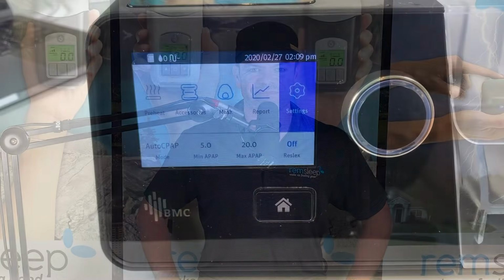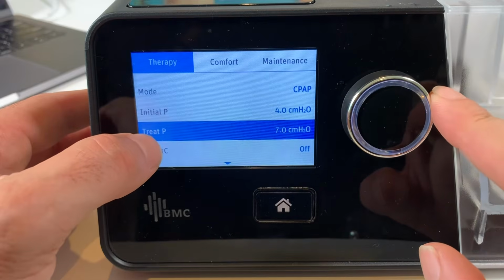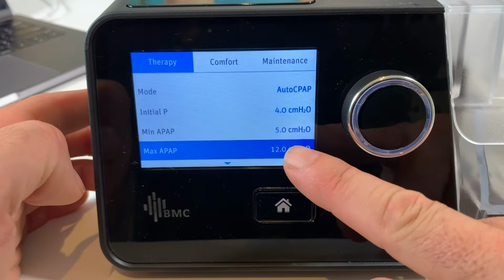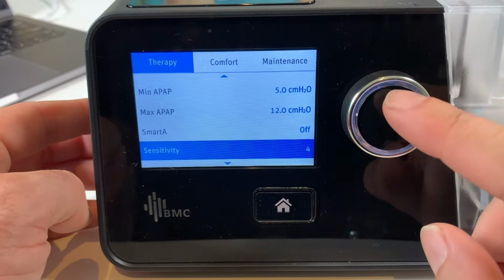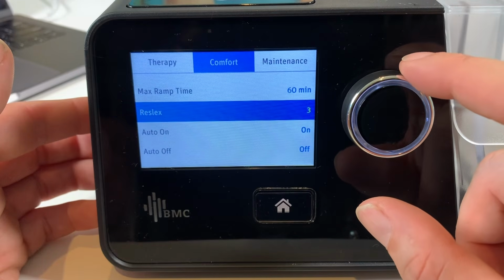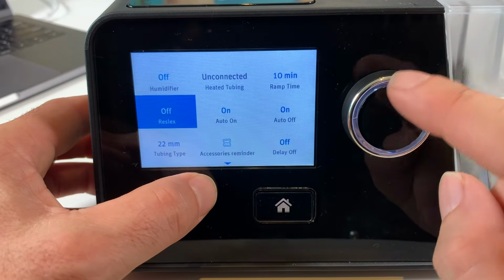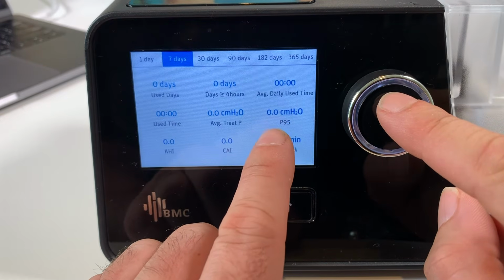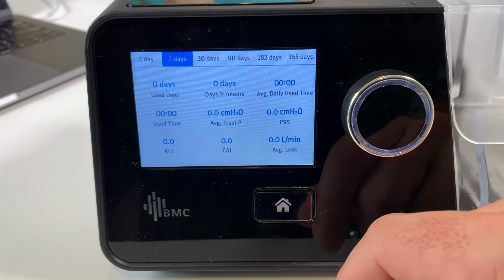Part 2 - BMC Luna G3 Clinical Settings Tutorial / How To Change Your Pressure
is now available for ResMed AirSense 10 or 11 users. It's super fun & easy to upload, review and share your cpap therapy data charts. We're adding new CPAP machines to the platform every month so join our mailing list and we will let you know when your CPAP is compatible

You might not know it but the big companies are trying to shut the channel down! This channel is all that's left so i really appreciate your patronage and support!

Fedex Priority Shipping Available For International Customers. Flat Rate $99
No Prescription / Rx required for purchase.

him and his son are abusive. They are also on Facebook.

The BMC Luna G3 Clinical Settings are always hidden away from the patient yet it's so vital for you to have access to them and know how to change them! It's you who is sleeping with the machine after all, not the physician or consultant.

Having access to your sleep data and knowing how to change the clinical settings means you can fine tune your G3 to deliver the best, most comfortable cpap therapy.

Nick